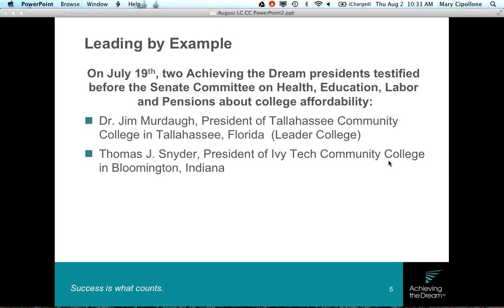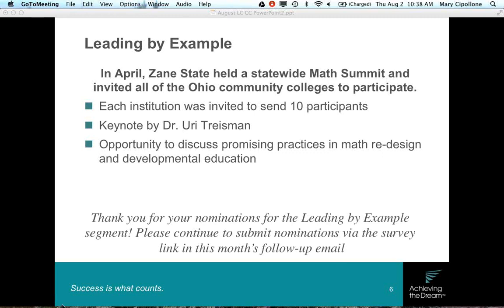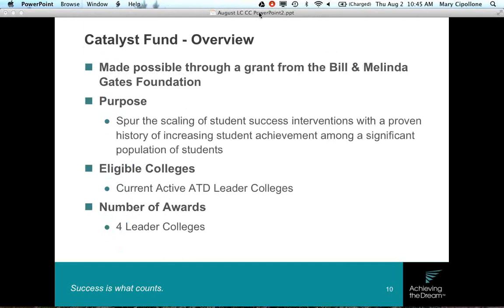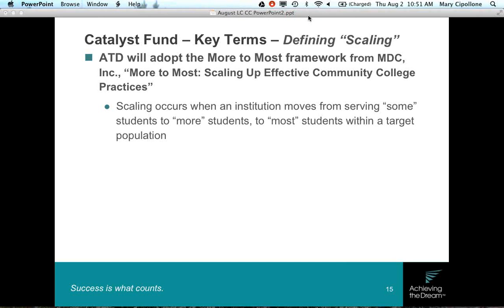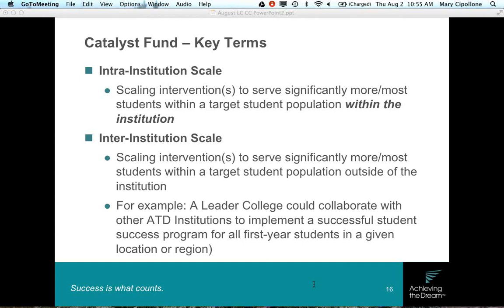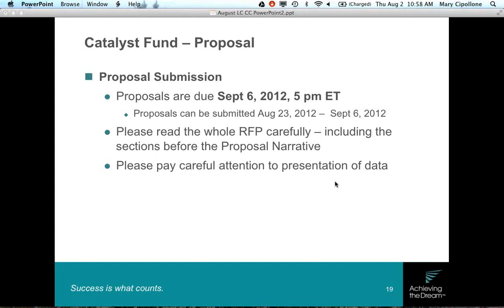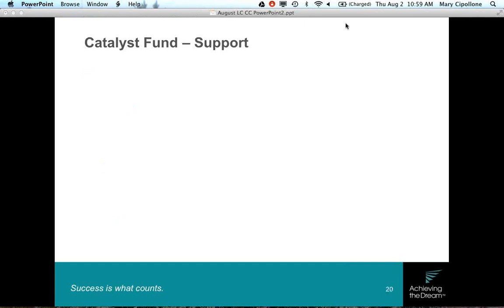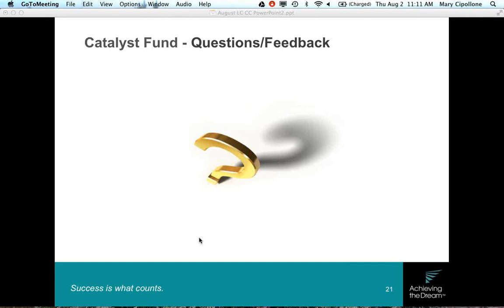August 2, 2012 Achieving the Dream Leader College Conference Call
Topic: the newest opportunity from Achieving the Dream's Grants Program: Catalyst Fund Grants.